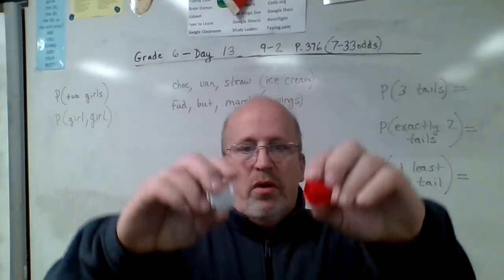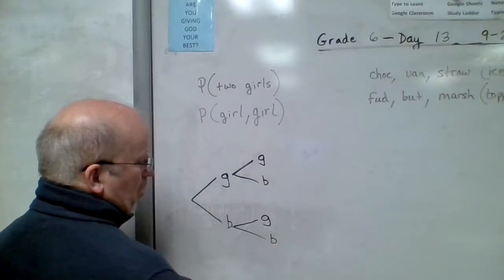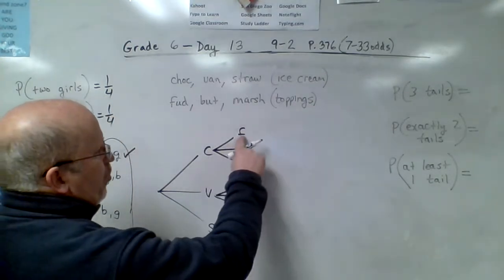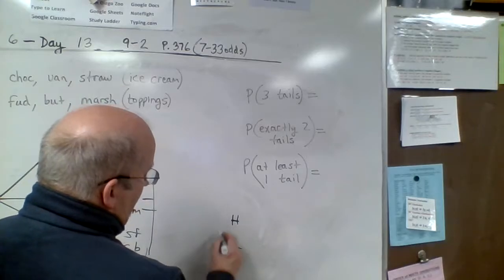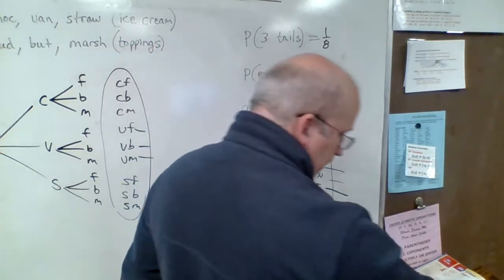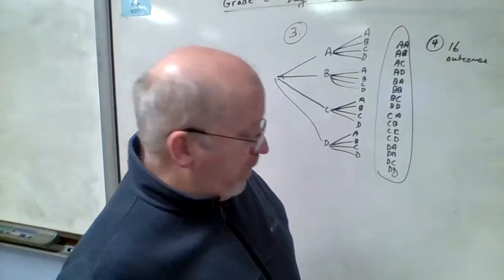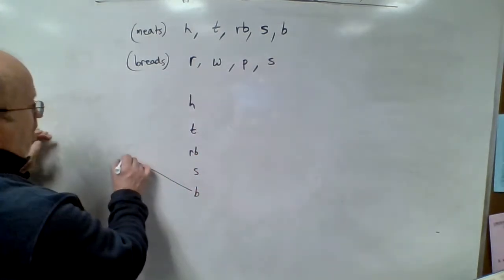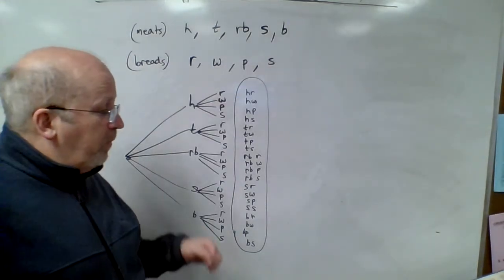grade 6 lesson 9-2